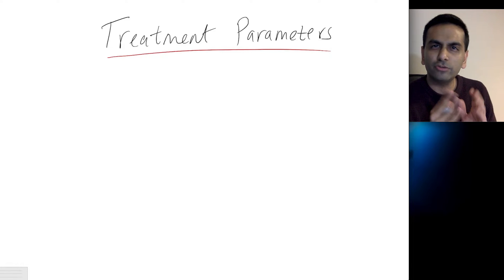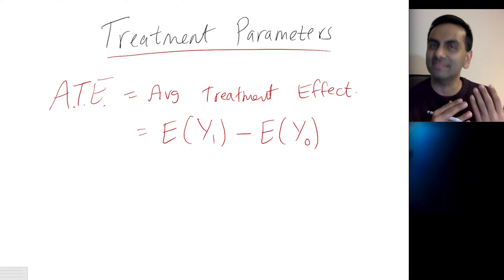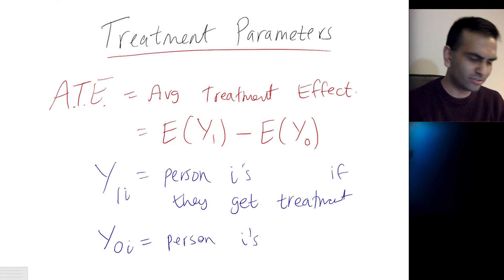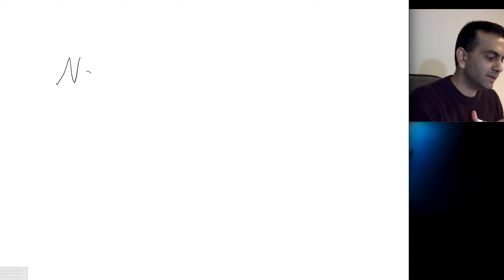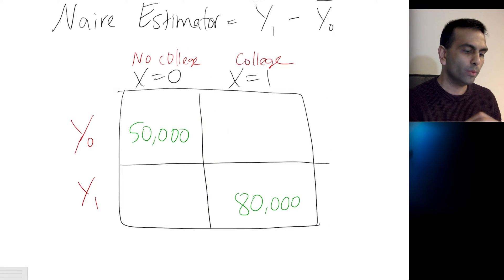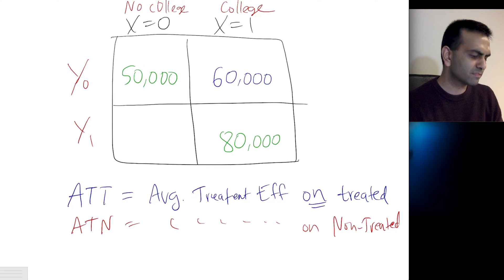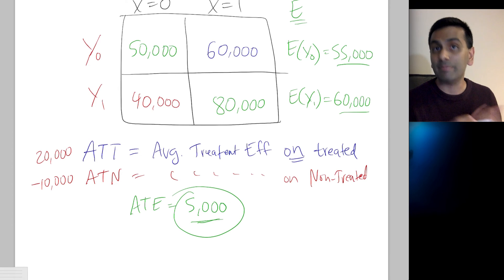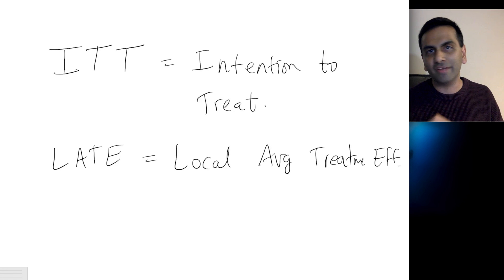Average Treatment Effects (ATE, ATT, ITT etc.)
Rohen Shah explains the vocabulary behind the treatment effects literature, describing the average treatment effect (ATE), the ATT, ATN, ITT, and LATE.